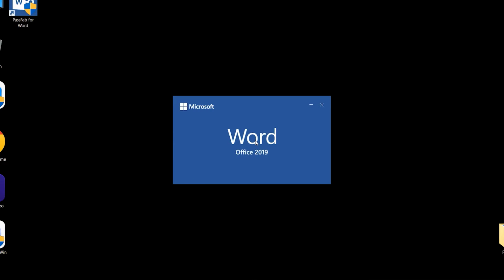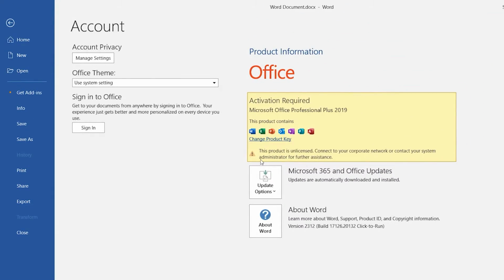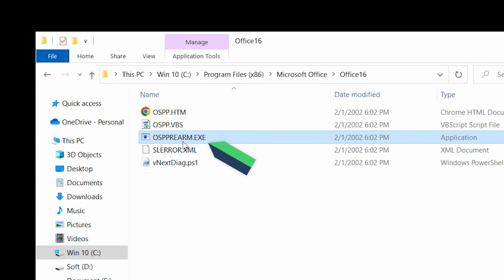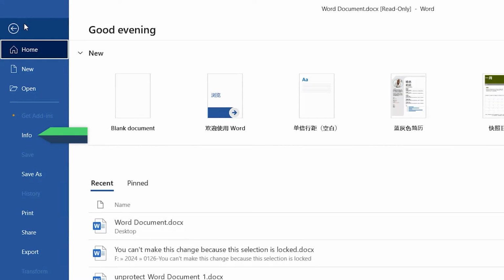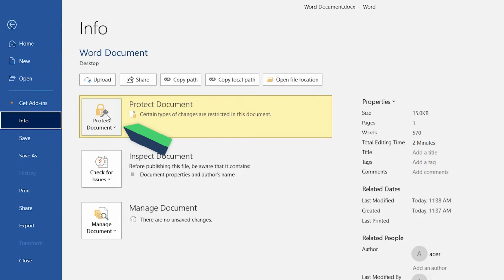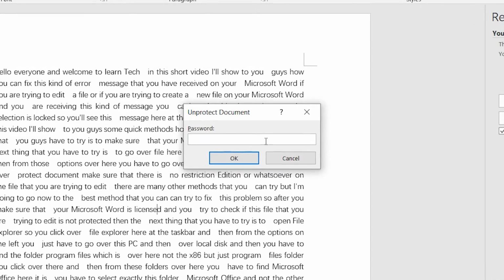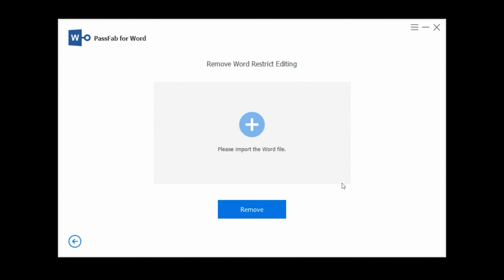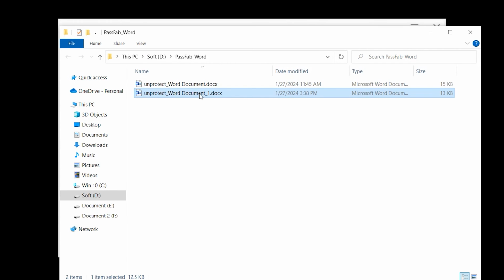[SOLVED] You Can't Make This Change Because This Selection is Locked | How to Fix Word Error 2024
You can't make this change because the selection is locked? How to fix selection is locked on Microsoft Word? How to remove the "This selection is locked" error?
Try Passfab for Word ) to remove Microsoft Word restrict editing.

⏰Timestamps:
00:00 Intro
00:19 Check Microsoft Word license
00:30 Fix errors in File Explorer
01:04 Check that Word is set to mark as final
01:19 Unrestrict Editing in Word

📄Related Article:
How to Unlock Selection in Microsoft Word 2016

📖Related Guide:
How to Use PassFab for Word

Forgot Word Password?!! Remove Passwords from Word Documents!!!

⚠IMPORTANT NOTICE:
2. PassFab for Word is only designed to help individual users who forgot their password, commercial use is not permitted.
3. This tool is unable to obtain access to credentials, compromise personal data or cause serious harm to others. Do not try to violate YouTube community guidelines.

Social Media